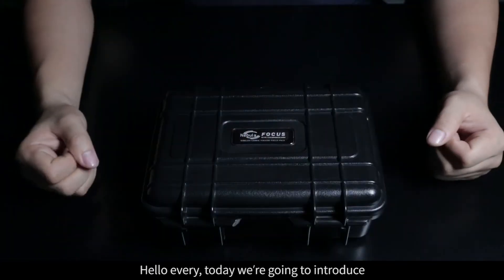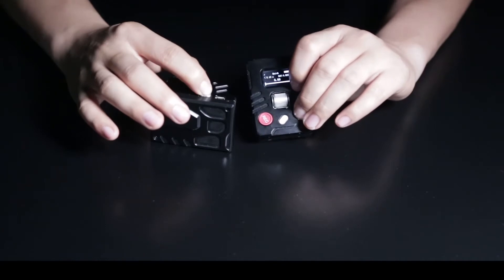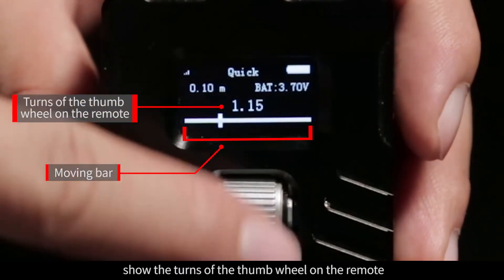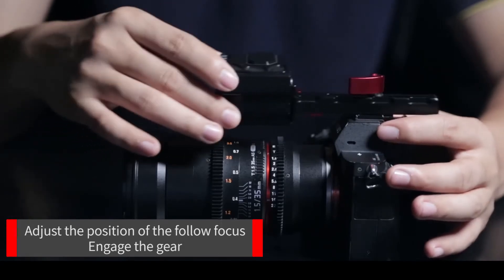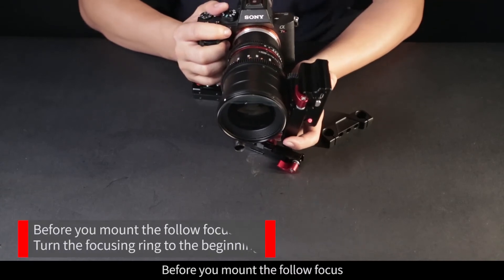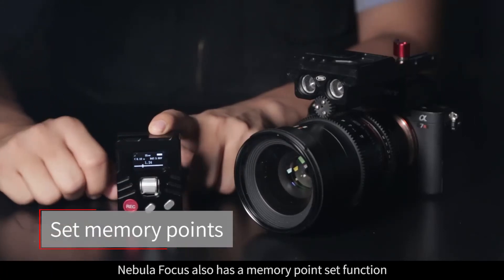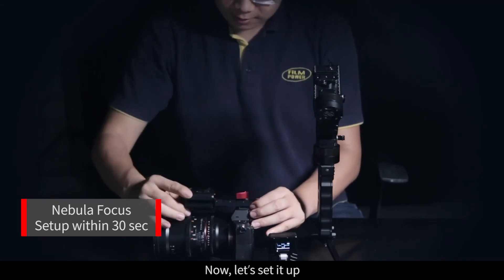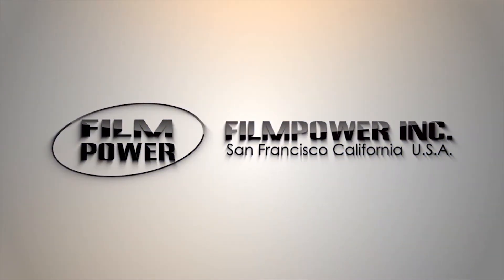Nebula Focus tutorial video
Nebula Focus tutorial video, about unboxing and how to use with the Nebula Focus.
Nebula Focus special designed for gyro stabilizer and solo shooters. Its Original standalone modeling control design making it more convenient for setup and use, also it provides two ways for setup: you can directly connect it with the hot shoe or you can use a traditional slide. Beside the wireless design, silent motor and a long battery life, the Nebula Focus supports ultrasonic distance measurement with an instant display on the Thumb remote controller, the most impressive thing is that this function may get updated to achieve Auto Focus in the future.

Nebula, always keep the stability and versatility in mind.